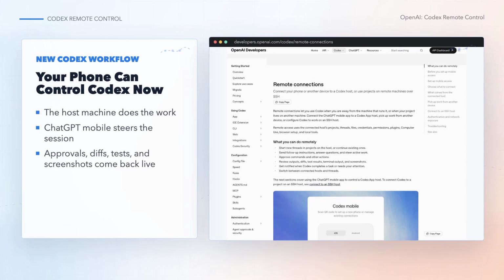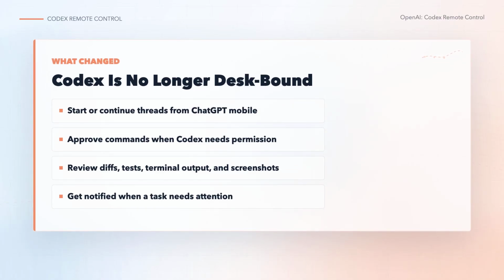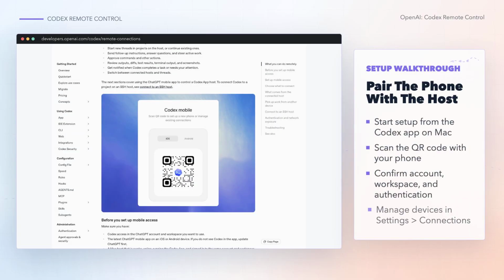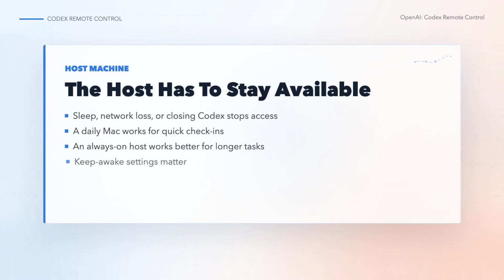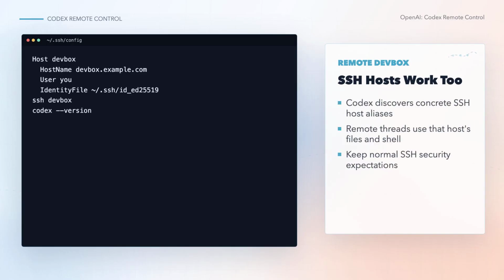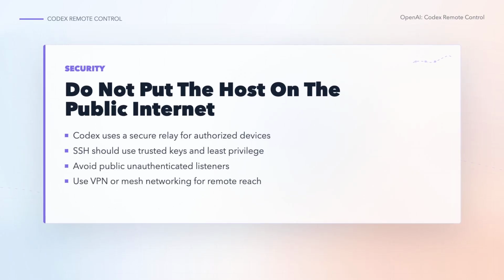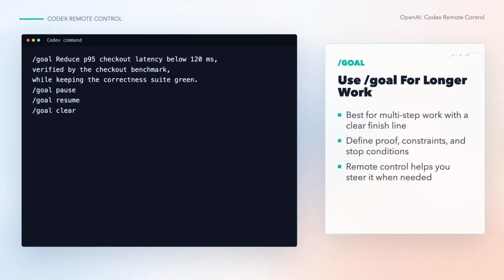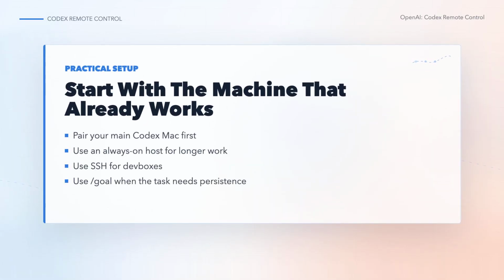Control Codex From the ChatGPT Mobile App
OpenAI added remote control for Codex, which means you can steer Codex from ChatGPT mobile while the real work still runs on your connected host machine.

This tutorial explains the simple version: your Mac acts like the Codex host, your phone acts like the remote, and Codex keeps using the files, tools, permissions, browser setup, and terminals that already live on that machine.

We also cover when an always-on host makes sense, how SSH hosts fit into the workflow, what to avoid from a security standpoint, a normal phone check-in workflow, and how /goal helps Codex stay focused during longer tasks.

Chapters:
0:00 Your phone can control Codex now
0:28 What changed
0:53 Your computer becomes the Codex host
1:17 Pair the phone with the host
1:38 What you need first
2:04 The host has to stay available
2:30 Small decisions can happen anywhere
2:52 SSH hosts work too
3:19 Security basics
3:49 Use /goal for longer work
4:15 A real remote workflow
4:41 Practical setup